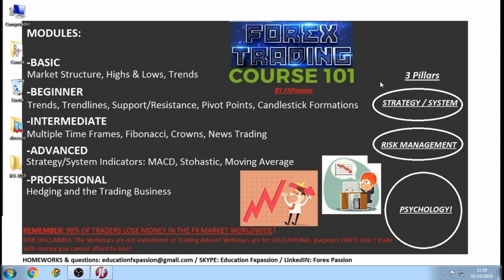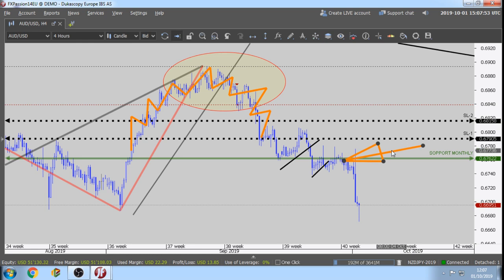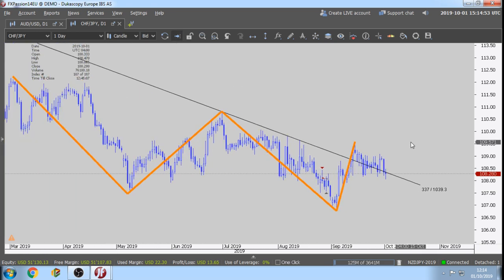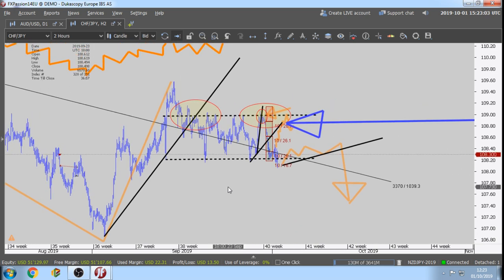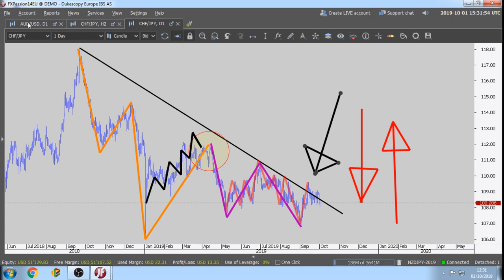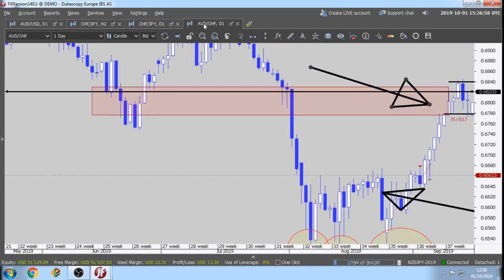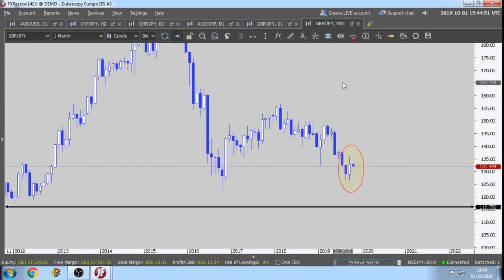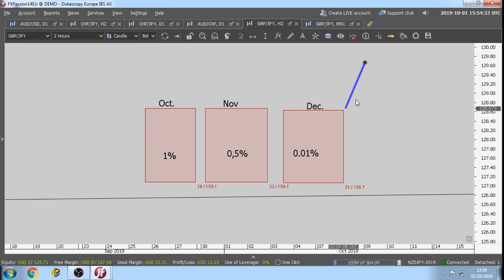Trading Japanese Candlesticks: Forex Trading Week | Day One